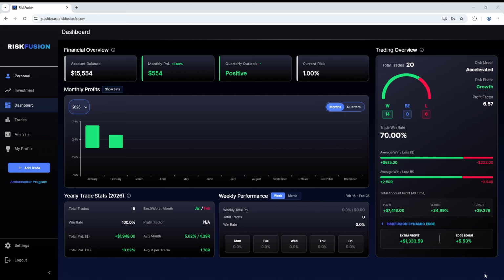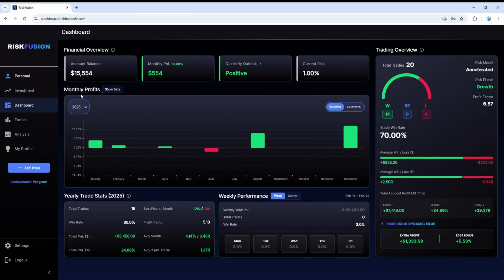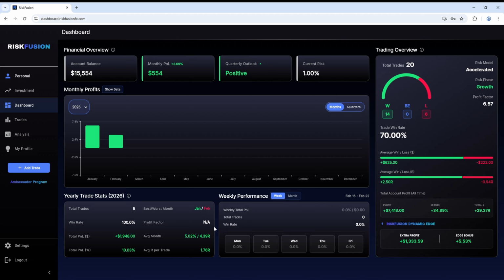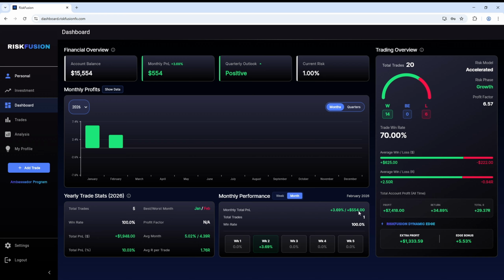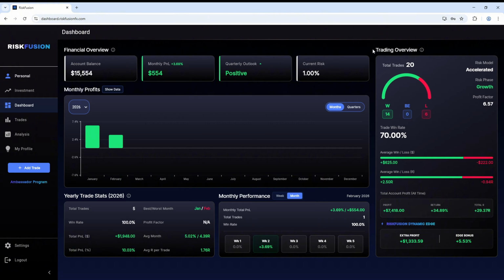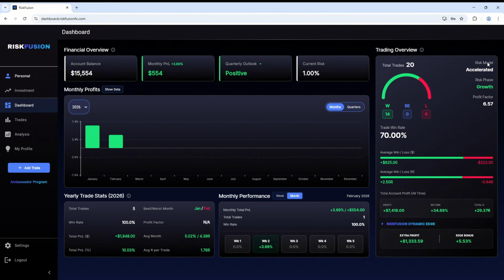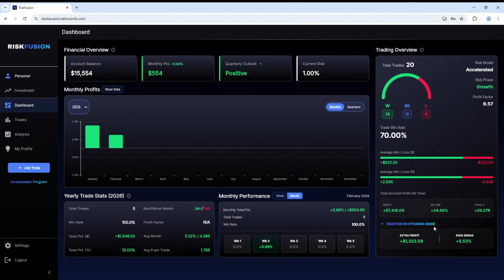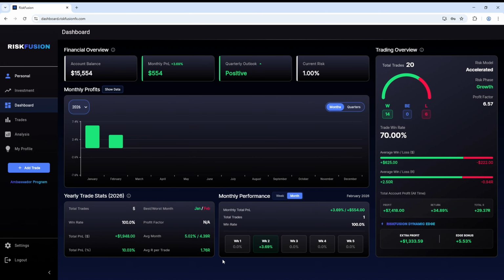Navigating the RiskFusion Dashboard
In this tutorial, we walk you through everything you need to know about the dashboard page. Whether you're a Forex, Crypto, or Indices trader, RiskFusion is designed to help you manage your risk, calculate position sizes, and stay disciplined in the markets.